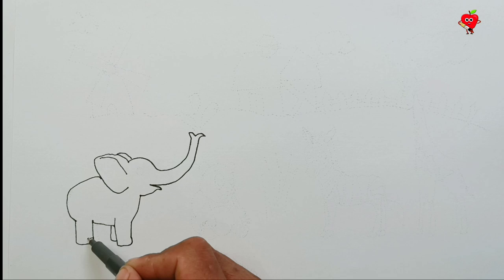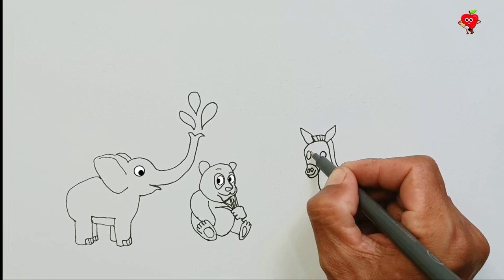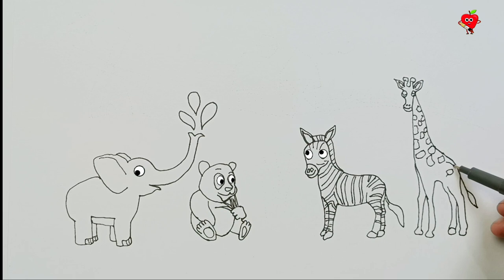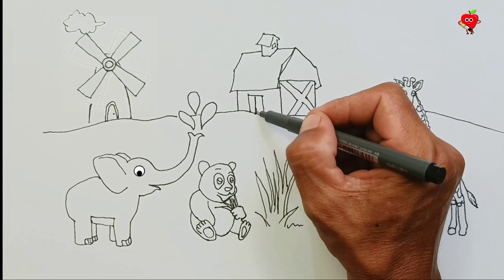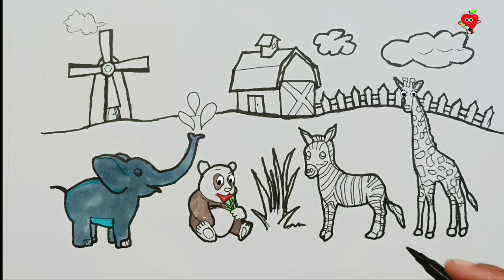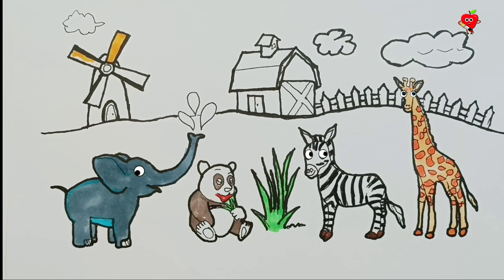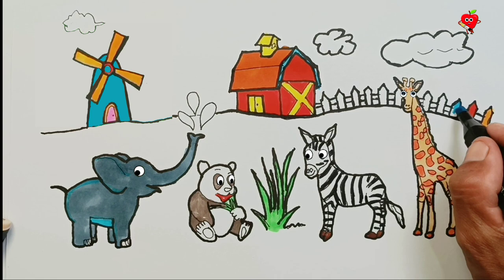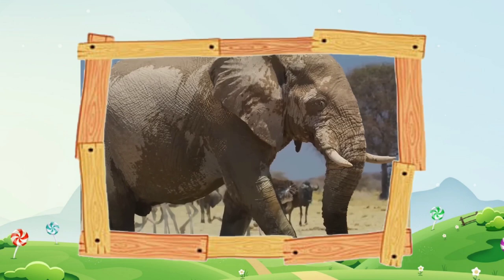How to Draw Cute Animals - Learn Step by Step with Easy Pictures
Learn to draw cute animals! Elephant, Panda, Zebra, Giraffe with animal sounds

How to paint cute animals elephants, pandas, zebras, giraffes - Easy coloring tips!
Are you ready to unlock your soul arts? In this video, I will show you how to recreate the beauty of cute animals like elephants, pandas, zebras and giraffes by painting them in sketches. Learn all the tips and techniques from experts and amaze your family & friends with your amazing works of art! Ready to get creative? Let's get started!

art for kids hub, cartooning, How to draw, art for kids